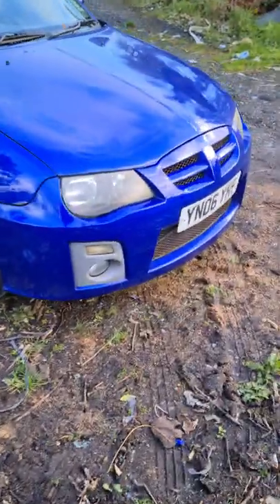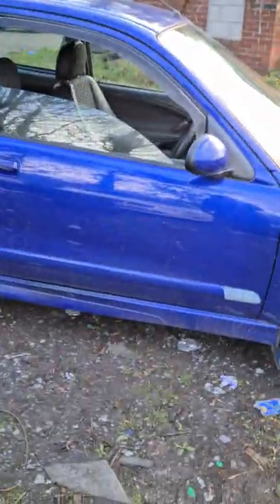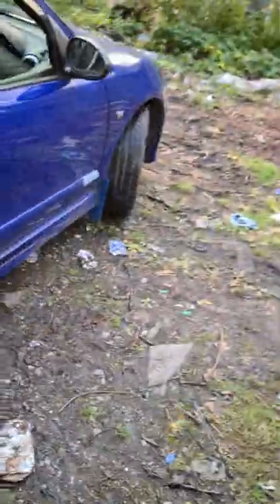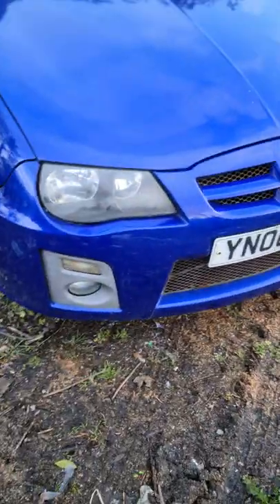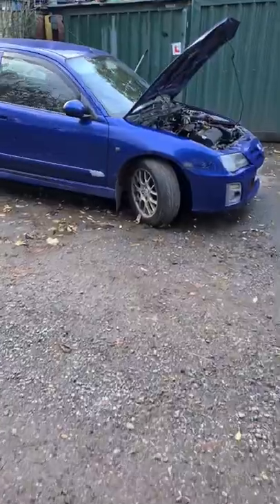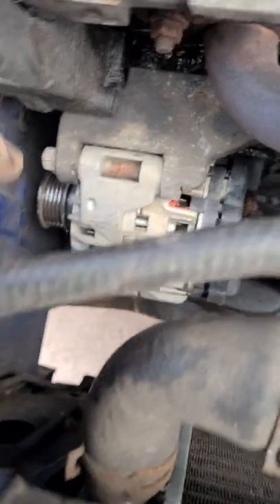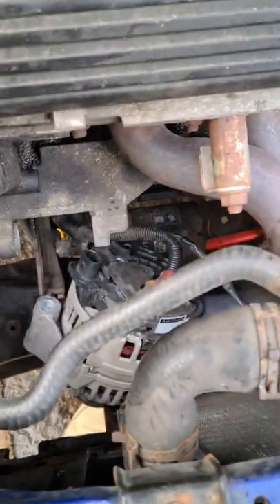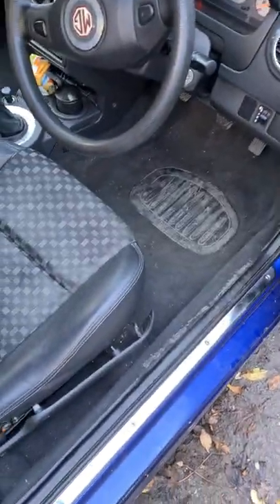Project Metallica: MG ZR pt.1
Ignition Blue ZR. Bought needing an alternator. now I have to see what else is wrong with it...